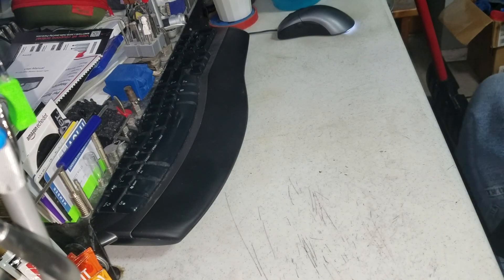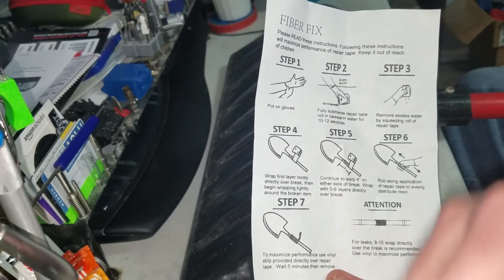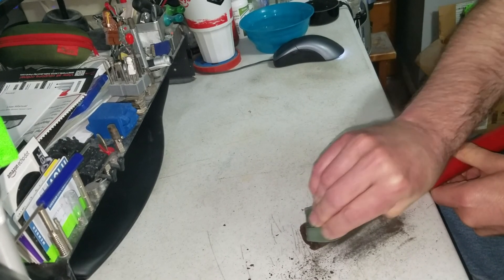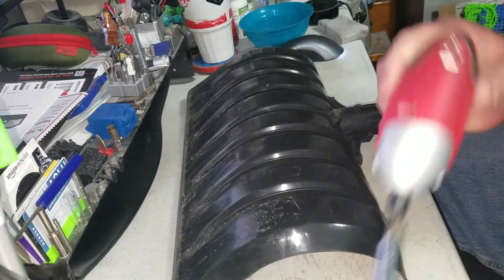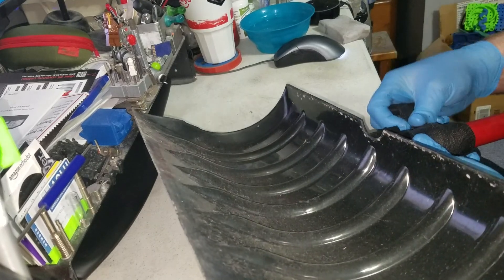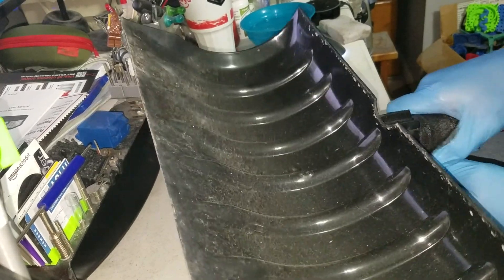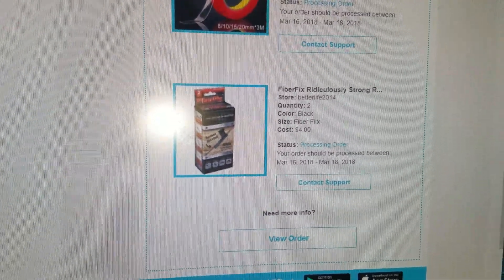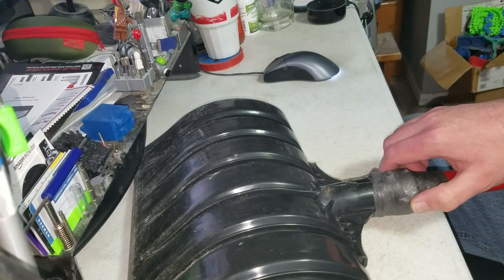Fiberfix snow shovel!